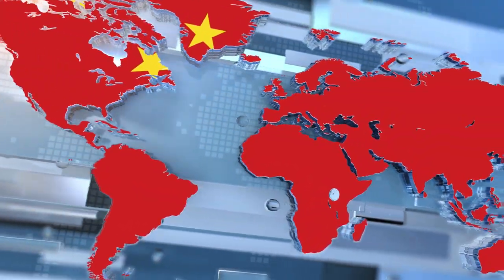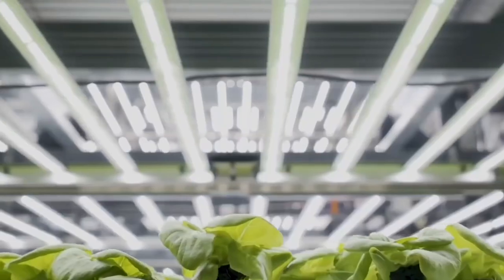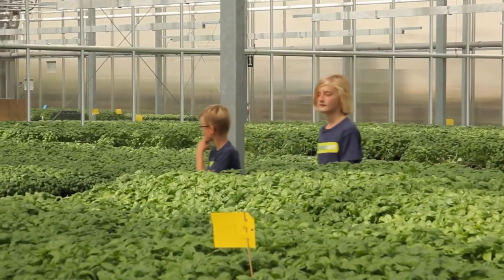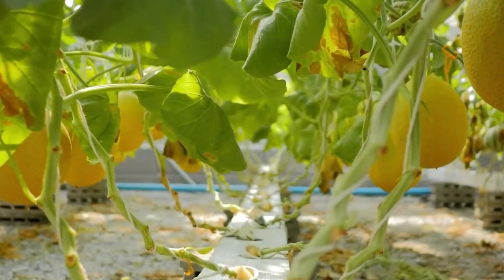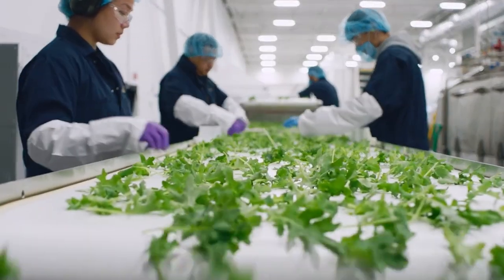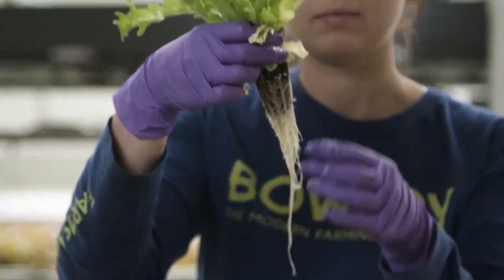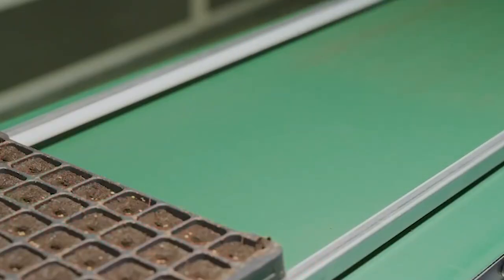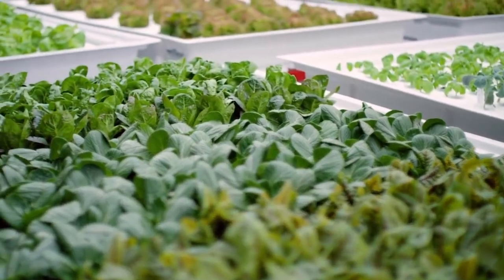China's Next Gen Vertical Farming Uses Less Soil and 92% Less Water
China is leading the way with the kind of farming techniques they are using - a technique that uses much less soil and up to 92% less water! Hard to believe? Watch on to know how this works..